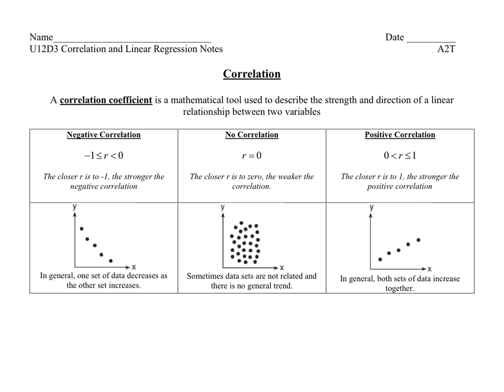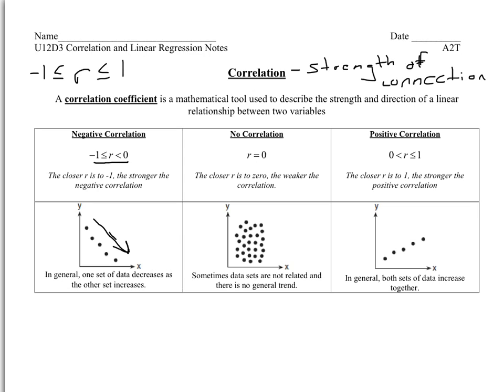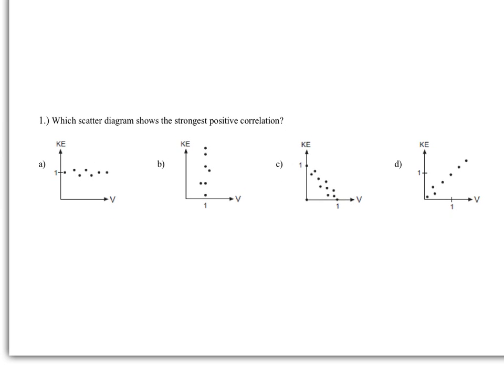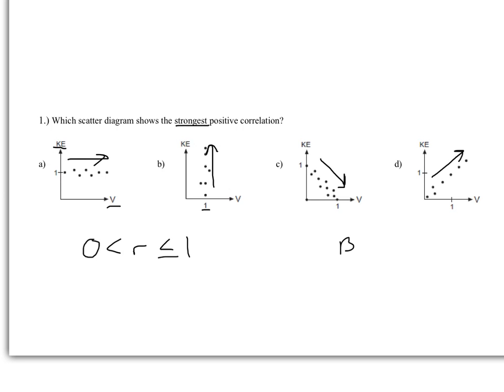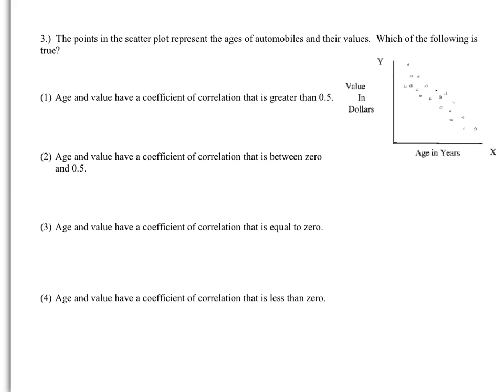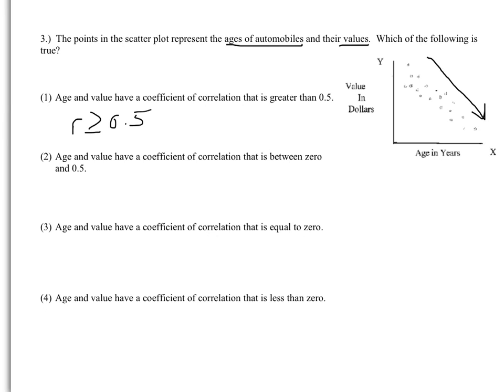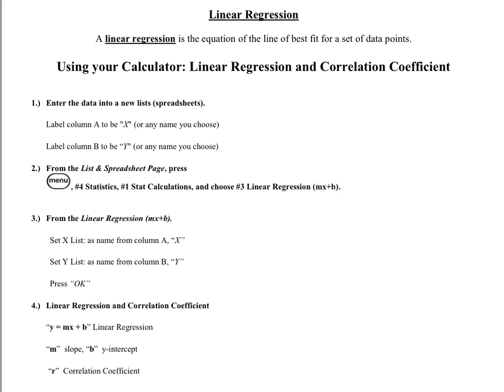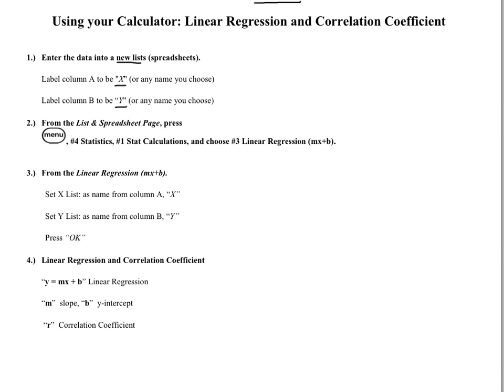U12 D3 Correlation and Linear Regression